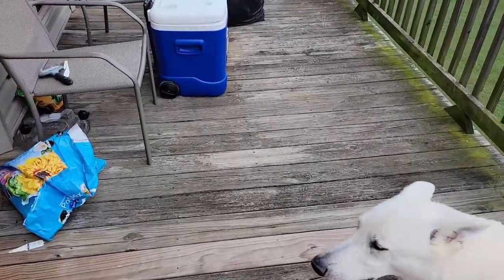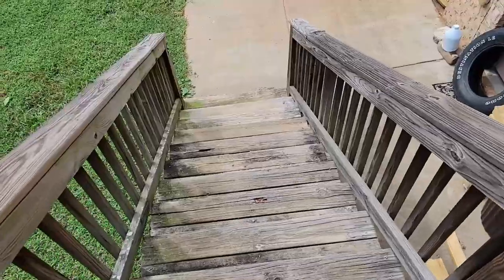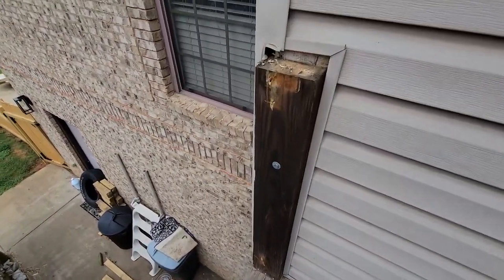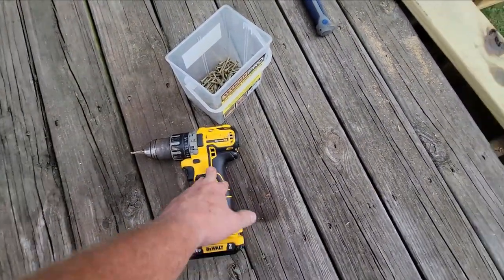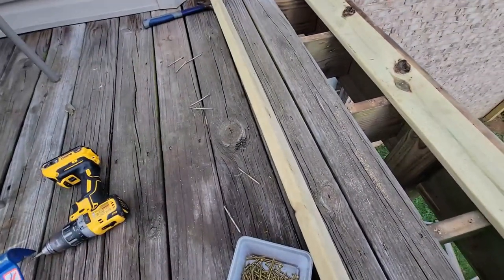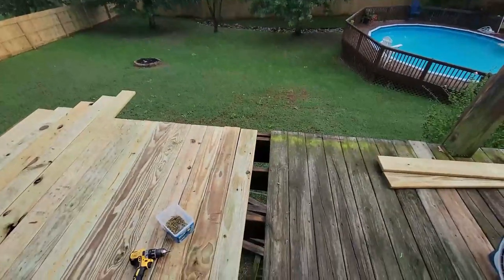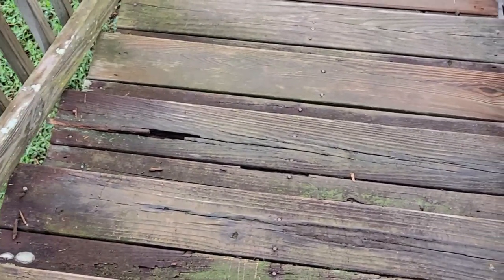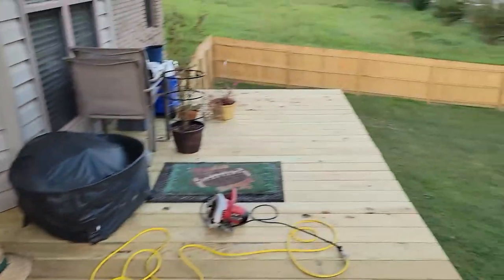DIY Rebuilding a deck and stairs...For Beginners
This is part one of a small deck rebuilding series. In this segment, I show you how I demo my handrails and replace all my decking.